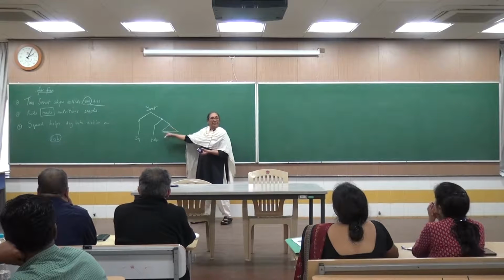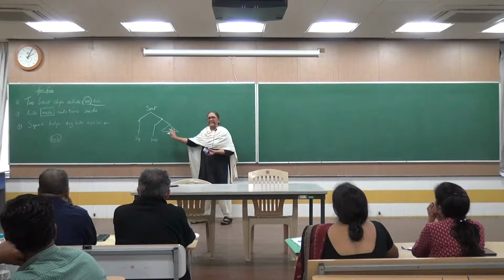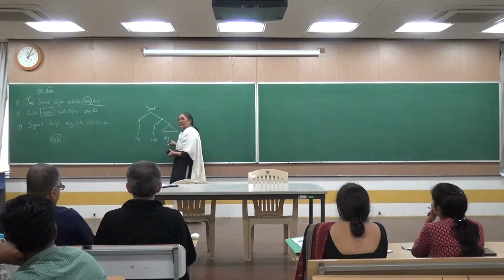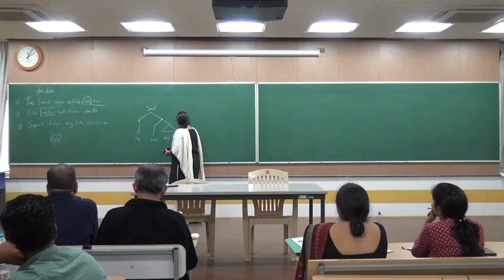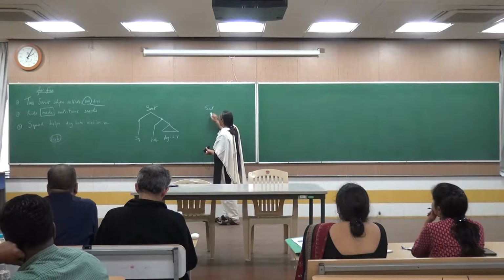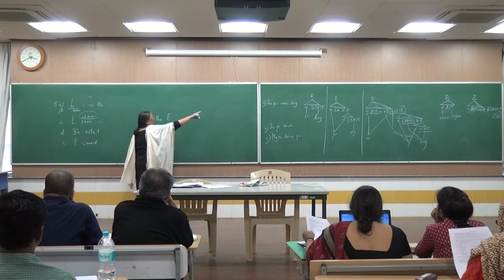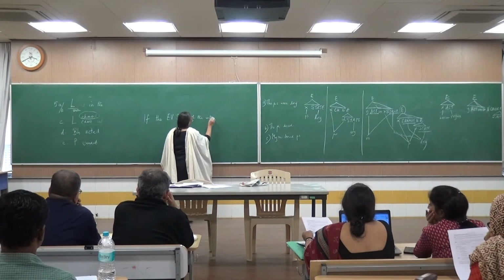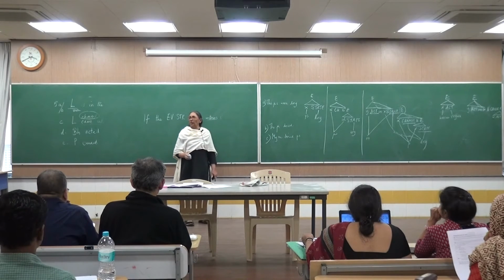IIE 2015 Session 14 - Patterns in Meaning